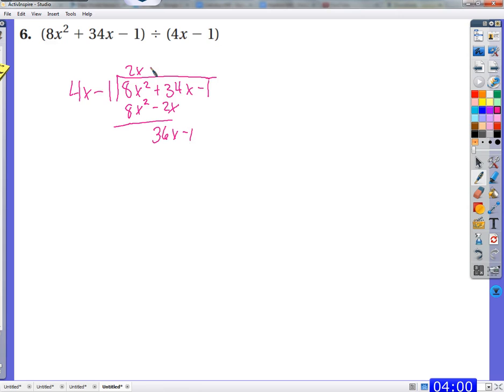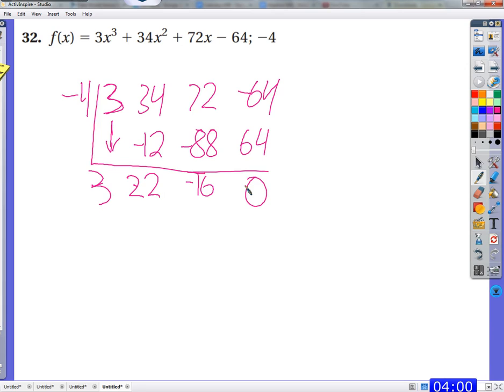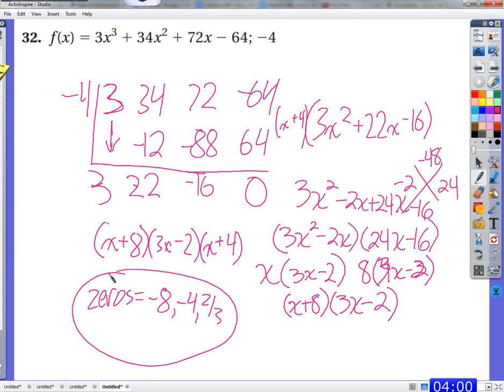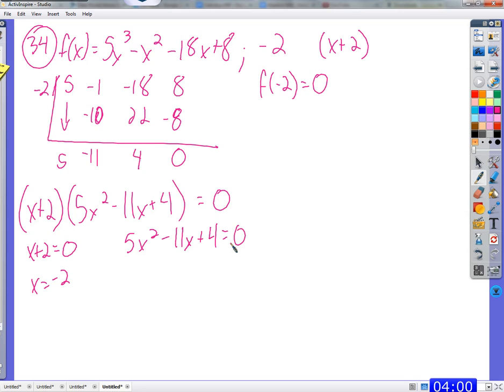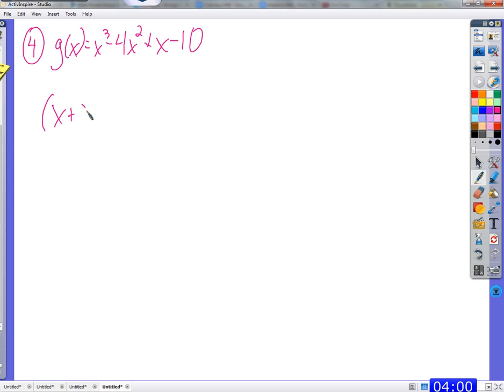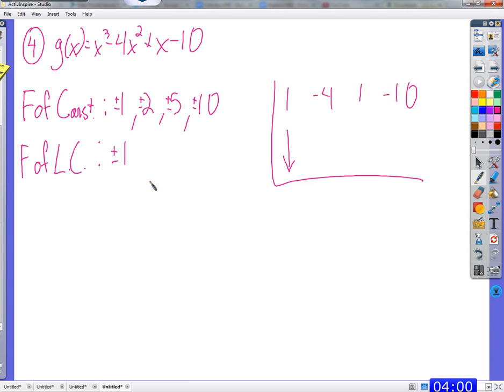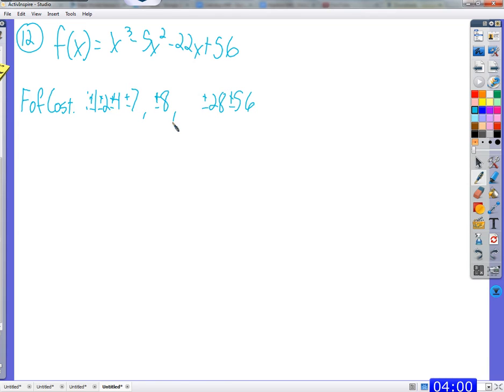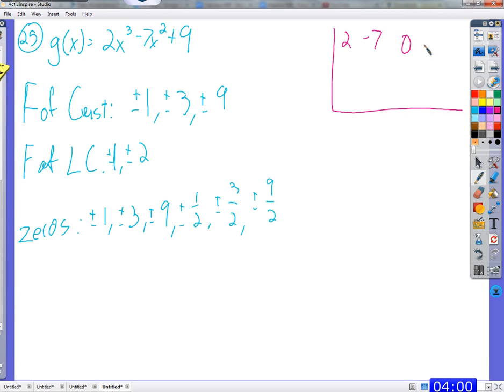Period 3: 5.5 HW recap & 5.6 rational zero test Part 1